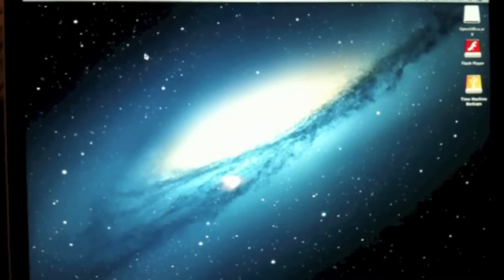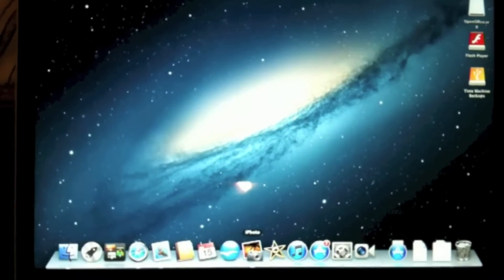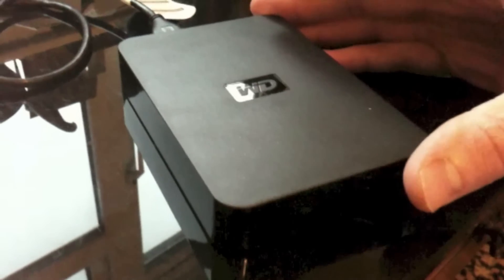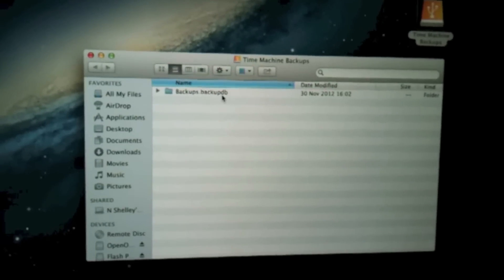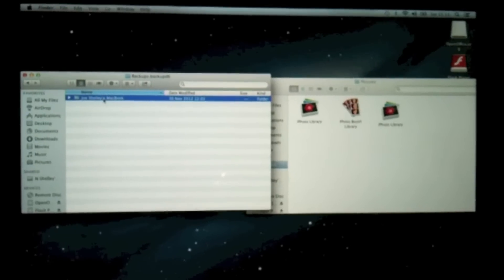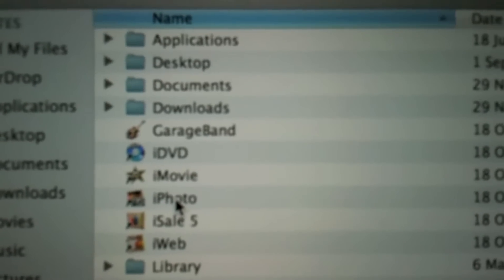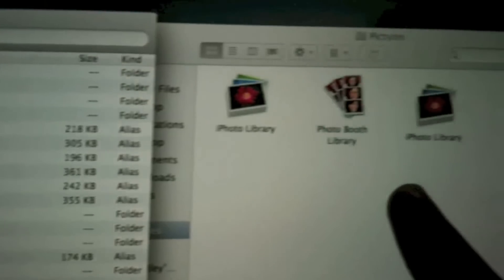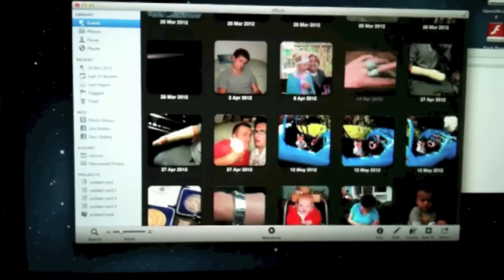How To: Restore iphoto Mac Pro Retina Display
quick tutorial on how to restore iPhoto to your new laptop. I am using the new Macbook pro retina display.